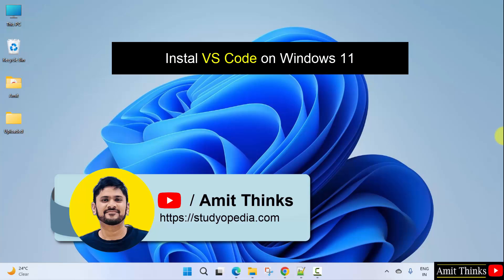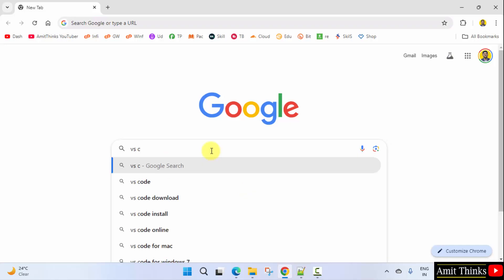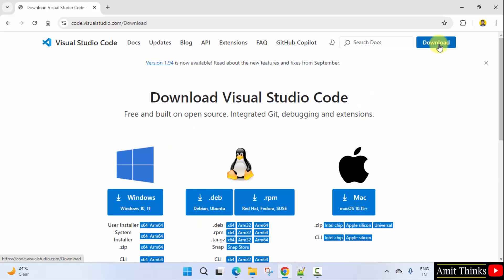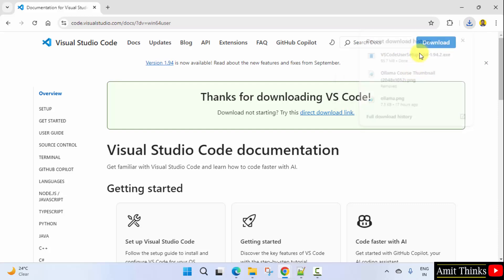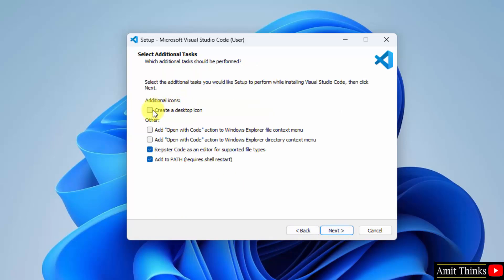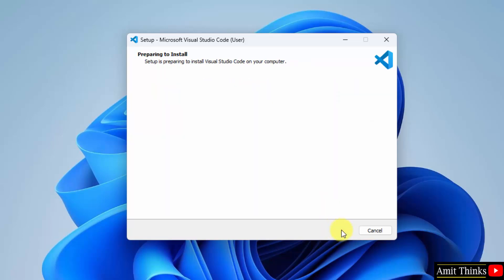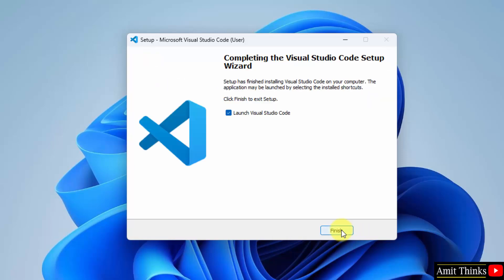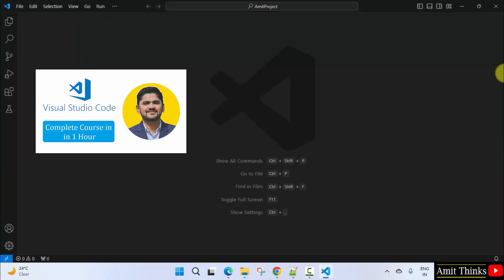How to Install Visual Studio Code on Windows 11 (UPDATED 2025)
Learn to install Visual Studio Code on Windows 11.  It is a source-code editor made by Microsoft.